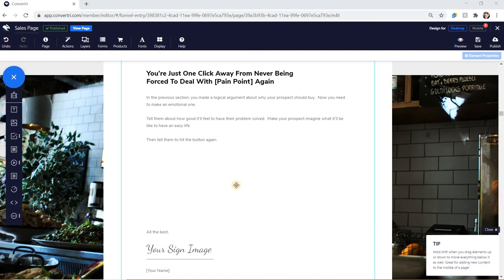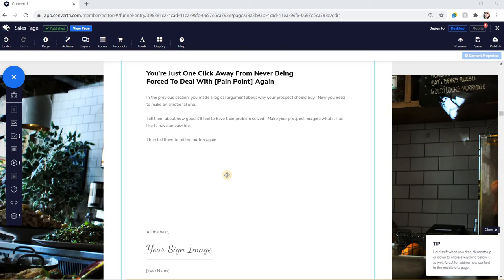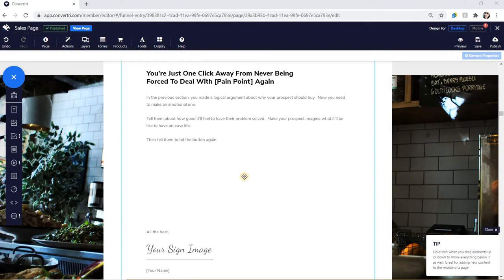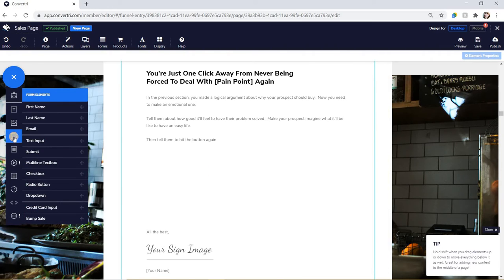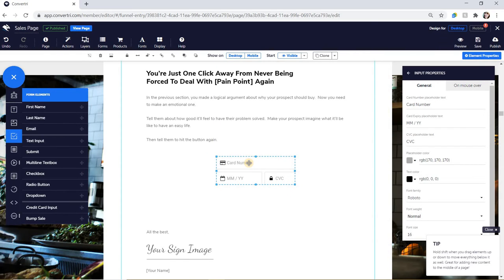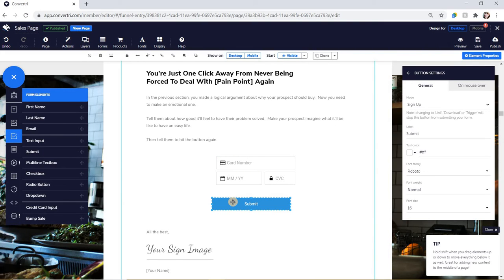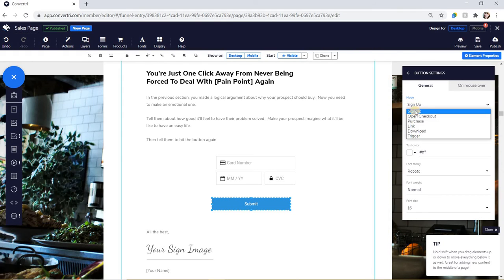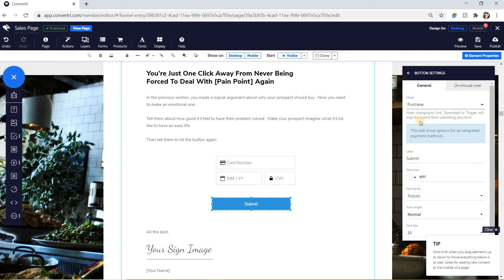Convertri Help - How to Create a Purchase Form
Creating a simple purchase form in Convertri.